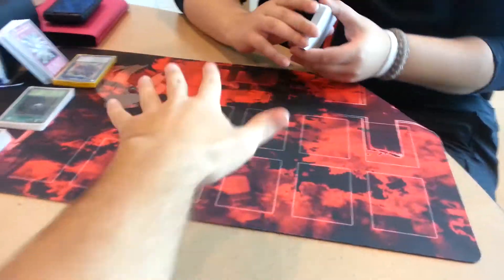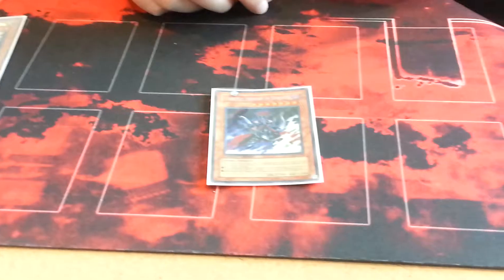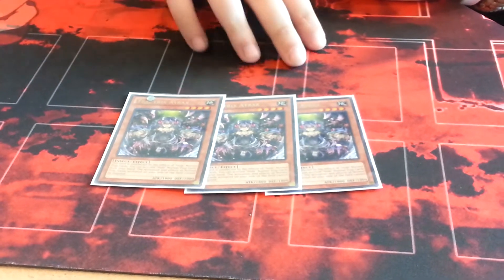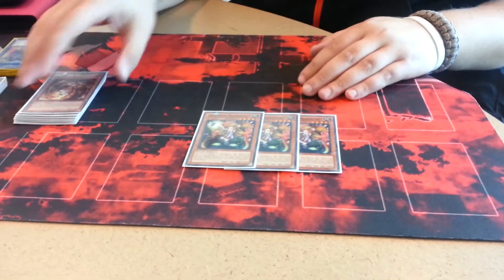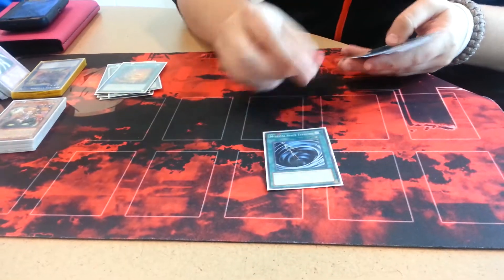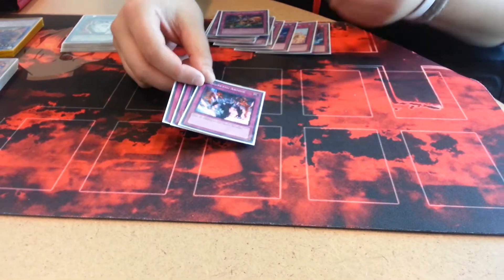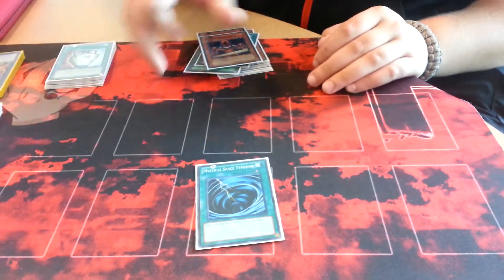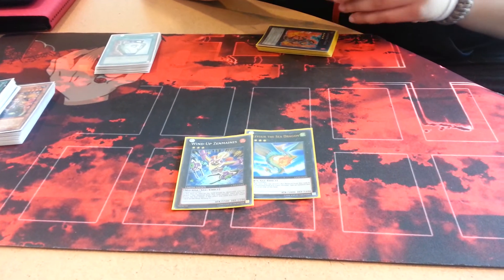Traptrix Deck Video